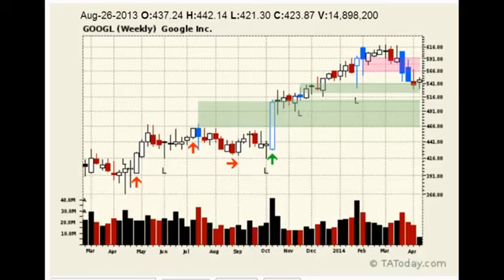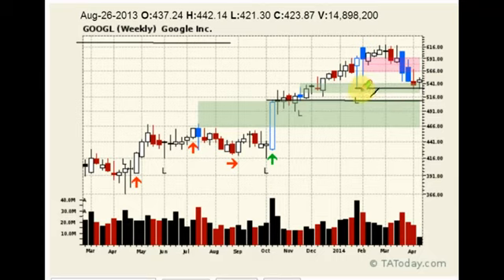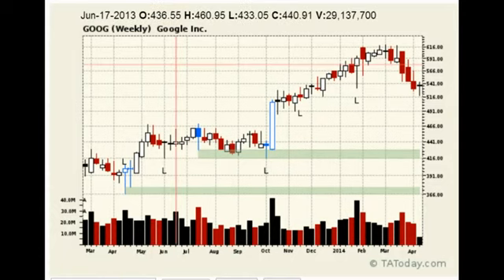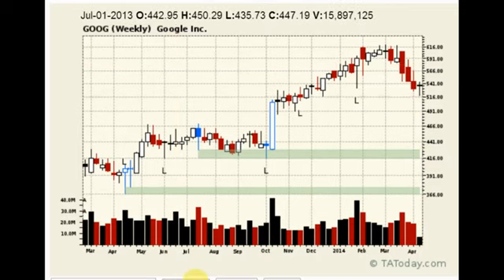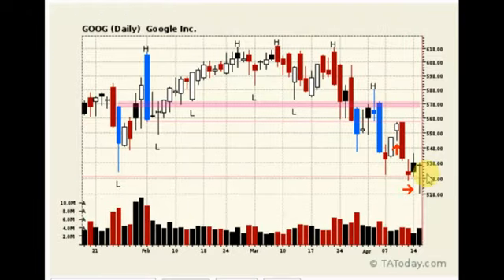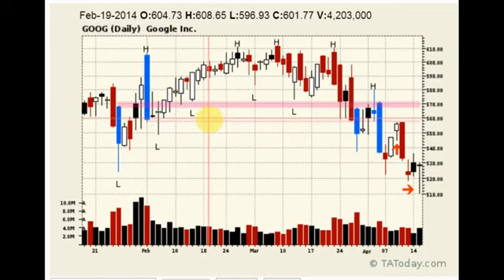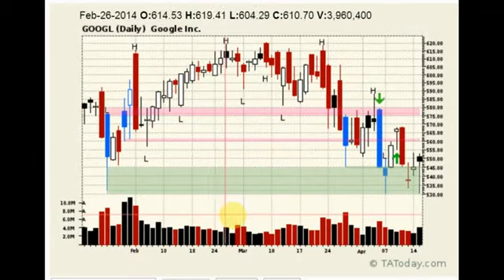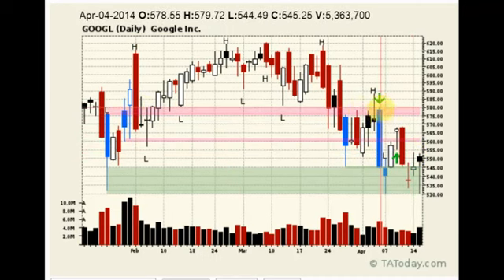One Minute Trade for Google April 16, 2014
Buying into earnings is usually not something you want to do but sometimes the stocks do set up to favor a particular trade. An options trader might want to trade Google into earnings with calls if the premiums are still low as the setup is for Google to try and pop higher on earnings tonight.